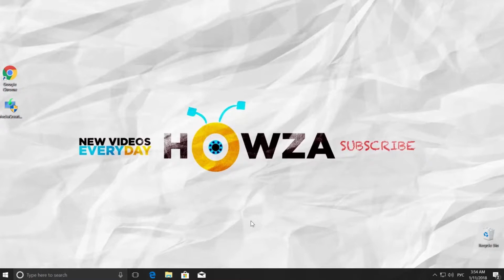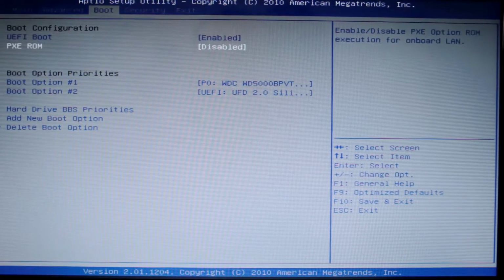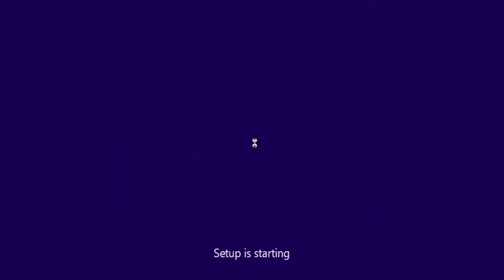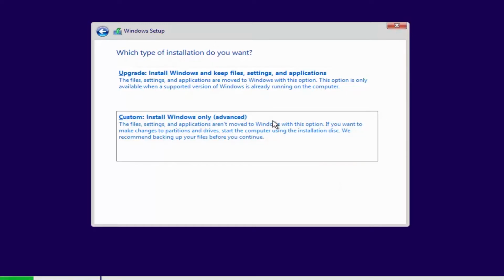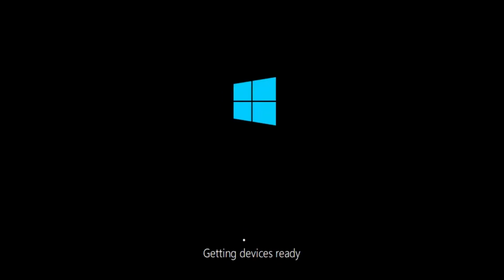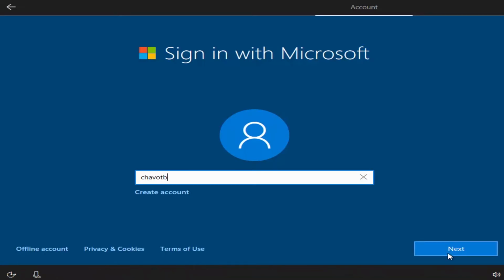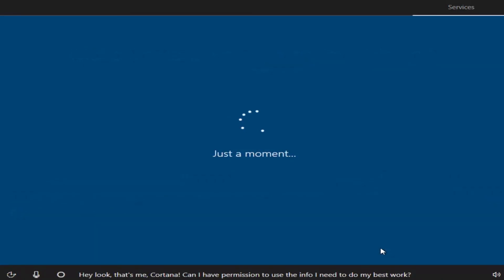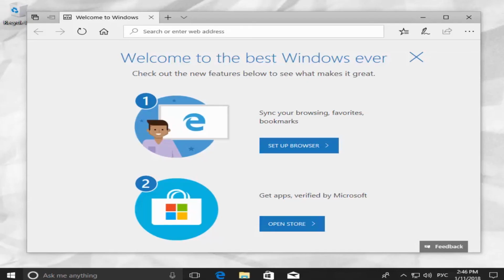[Tutorial Part 3] How to Install Windows 10 Using the USB Flash Drive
We continue our course called 'How to go from 32bit to 64bit in Windows 10'. It will have 5 video tutorials with detailed instructions. Today's video is the third lesson and we will show you how to install Windows 10 using the USB flash drive. You can check the very first video of the course to learn how to create a bootable flash drive.
In today's tutorial we are going to go from 32bit to 64bit system. Go to the left bottom corner of your desktop and click on windows icon. The start menu will pop up. Click on 'power' icon and restart your computer. Press 'F2' the second your computer is on. It can also be 'Del' [Delete] or 'Esc' [Escape] key. It will log you into 'Bios'. Go to 'Boot' tab using arrows on your keyboard. Go to 'Boot Options Priorities', move the flash drive to the top of the list. Press 'Enter' and choose the drive. Press 'F10' on your keyboard and confirm your actions. Press any key to boot from CD or DVD when you see it on your screen to run the installation process.
Set up language to install, time and input language. Click 'Next". Click 'Install now". Put the activation key and click on 'Next'. Choose the system you want to install and click 'Next". If you don't have a key, click on 'I don't have a product key'. Choose the system and click 'Next'. You will see a license agreement. Check "I accept the license term'. Click 'Next'.
The most important part. Choose 'Custom: Install Windows only (advanced)'. Choose the disk you want to use. Click 'Format' and 'Ok". Click 'Next". The installation process will begin.
Now, you can relax and wait. Your computer will restart few times.
 When the installation process is almost over, you will see a welcome screen from Cortana. Let's prepare the system for use.  Choose the region, click 'Yes'. Choose the keyboard layout, click 'Yes'. You can add second keyboard layout or skip it.
You can choose how you want to set up: personal or organisation use, click 'Next'. Sign in with your Microsoft Account. If you don't have it, create one or you can click on 'Offline account'.  Put your email, click 'Next'. Enter the password and click 'Next'.  You can set up a pin or do this later. You also have an option to link your phone and PC. You can manage OneDrive or do it later. You can make Cortana your personal Assistant, click 'yes' or 'no'.
Choose Privacy Settings for your device. We recommend you to pay attention to this step. You can either keep them all on or turn it off. You can also choose which one you want to keep and which one you want to shut down. Click 'Accept'.
It will finish setting up. Might take some time, depending on the specifications of your PC.